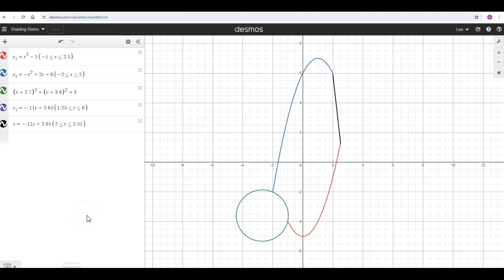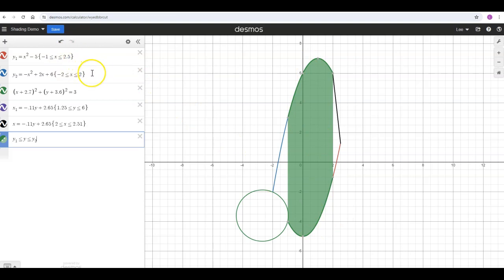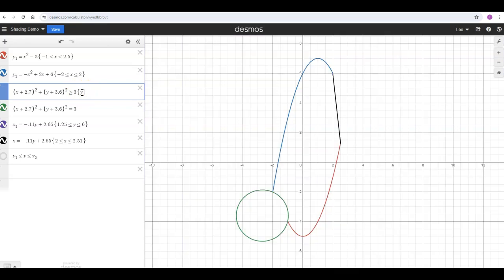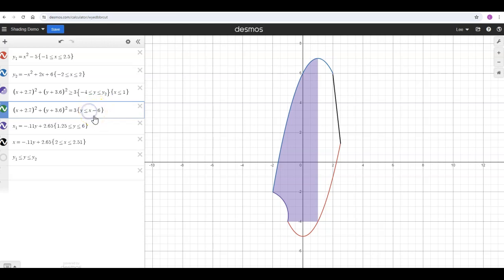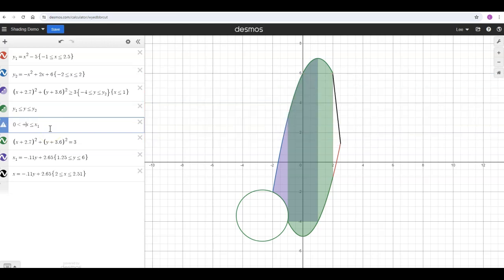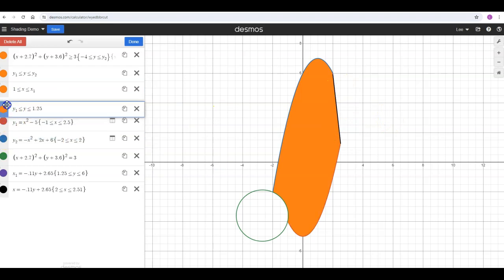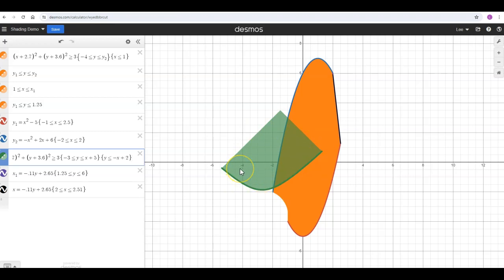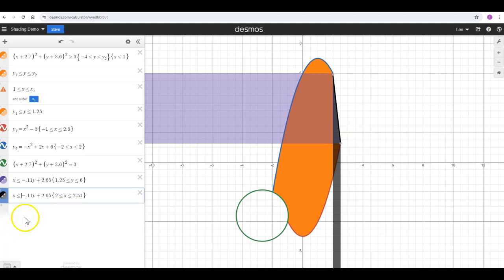Shading in Desmos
Desmos Shading